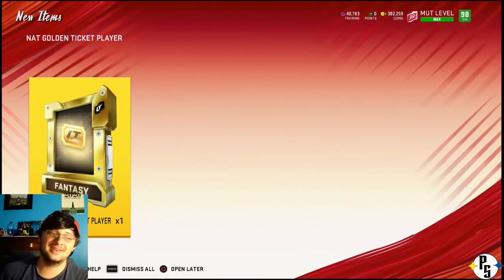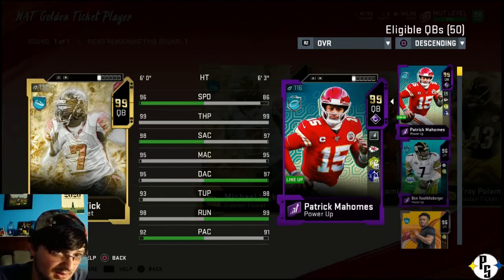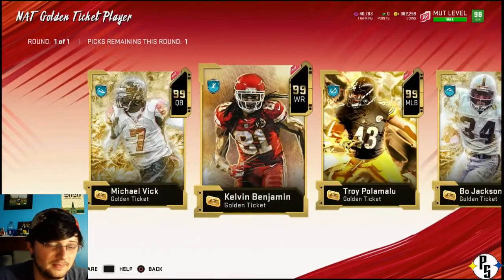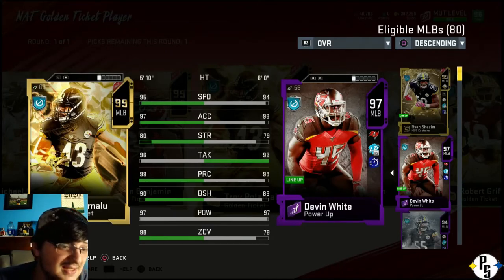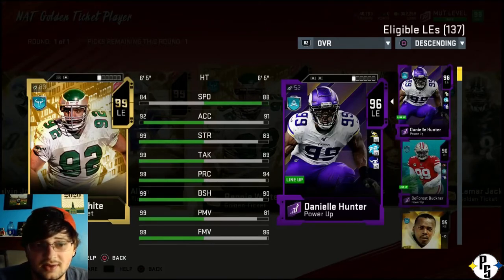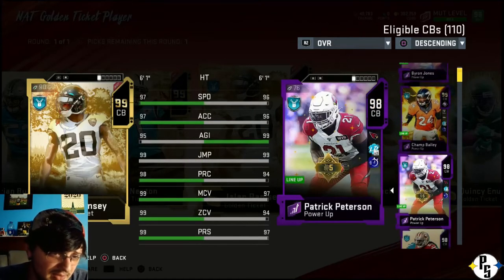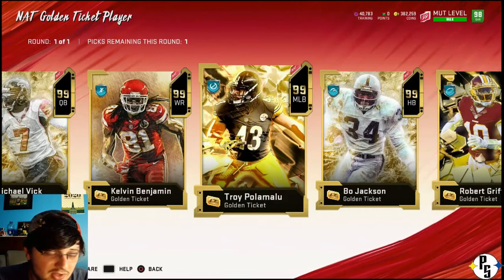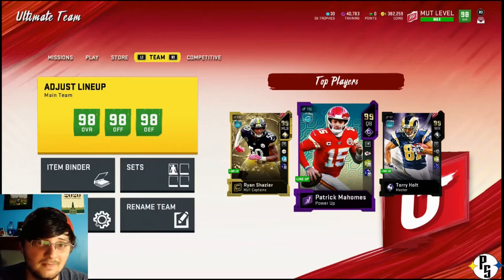My FREE GOLDEN TICKET PLAYER | Madden 20 Ultimate Team